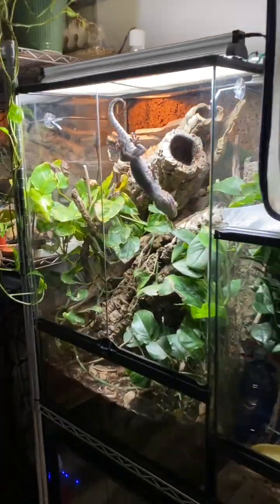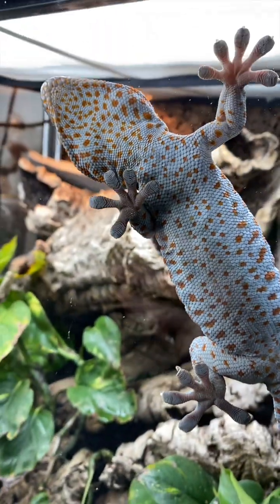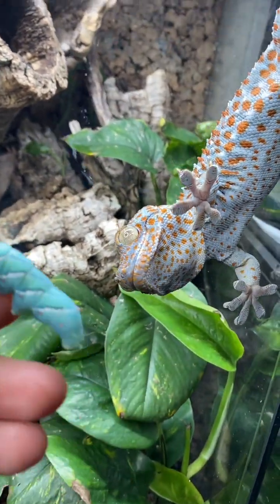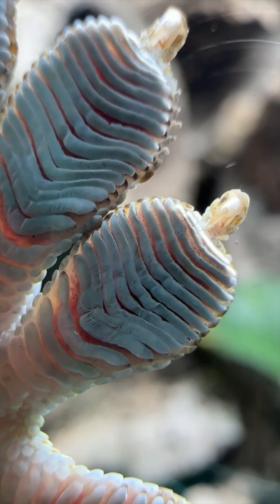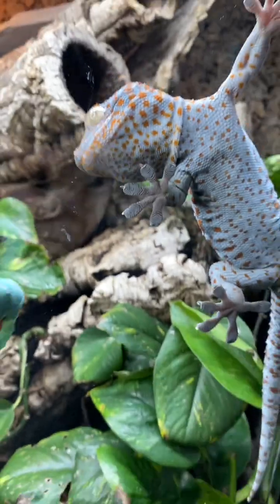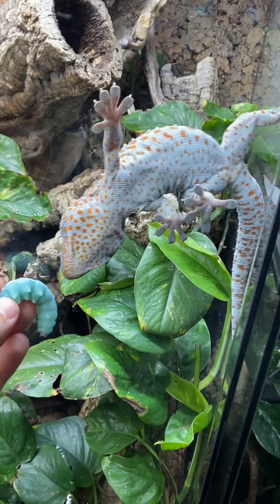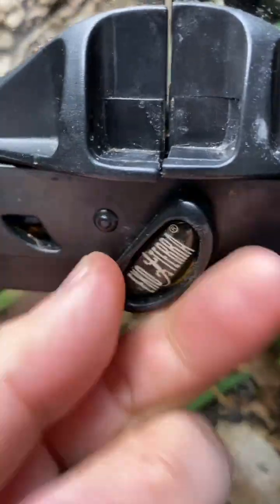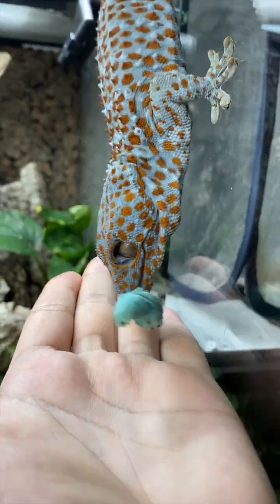How do Geckos walk on glass?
Meet Tiki, my Tokay gecko (Gekko gecko)! 🦎✨ He can effortlessly climb smooth surfaces like glass—but how does he do it? 🤯 Watch this reel to uncover the secret behind his gravity-defying grip… and stick around to see him munch on a chunky, blue caterpillar! 👀🐛